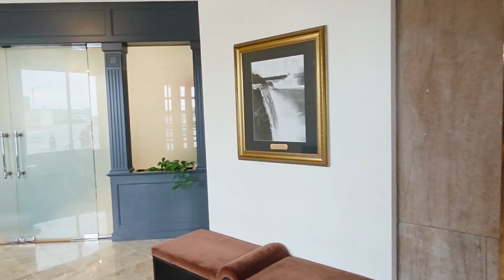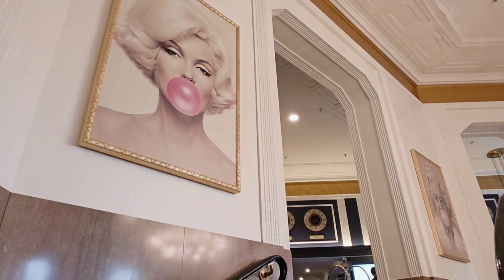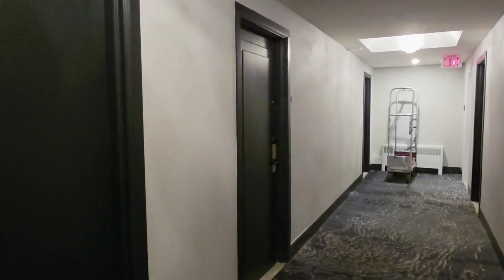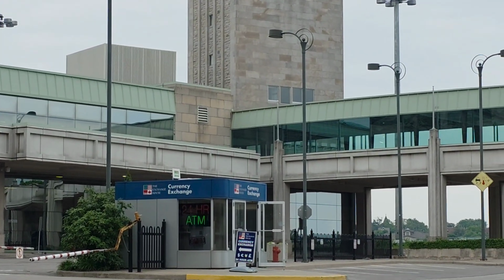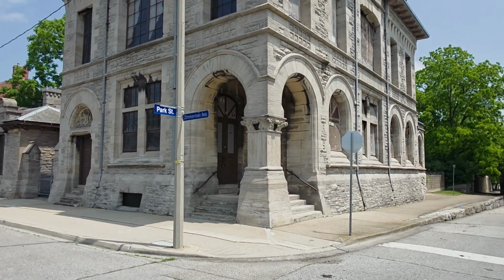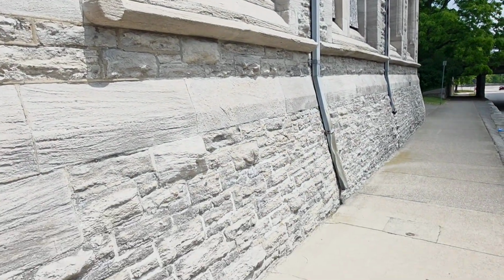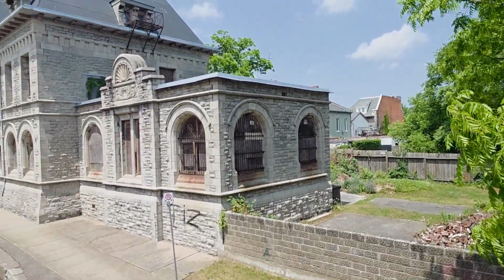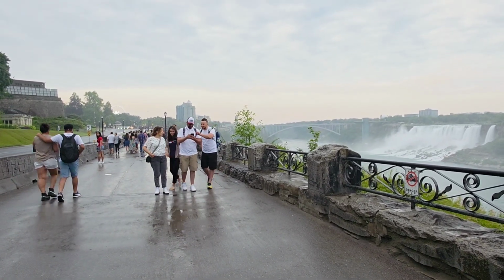The History of Marilyn Monroe and Niagara Falls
I take you to the landmarks where Marilyn Monroe filmed her iconic movie Niagara in Niagara Falls.